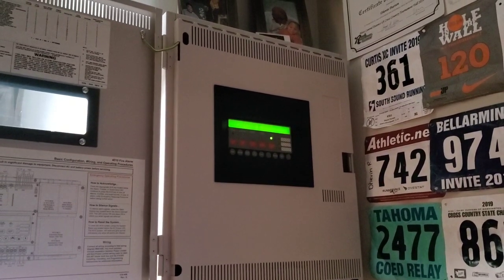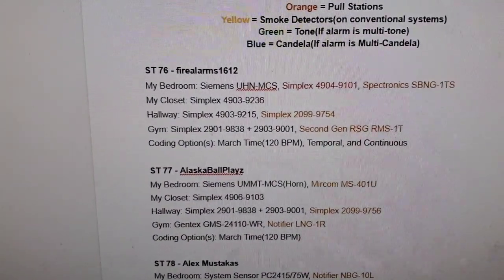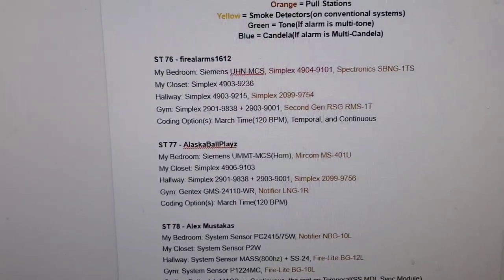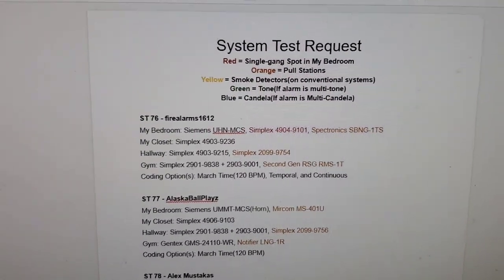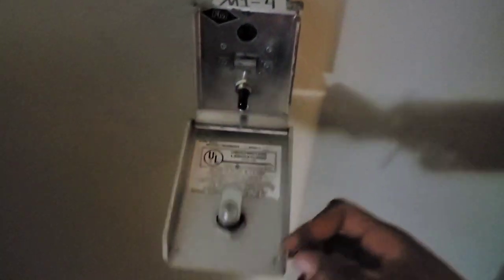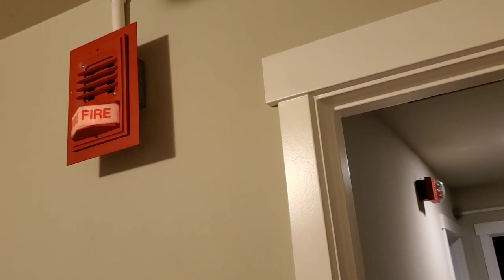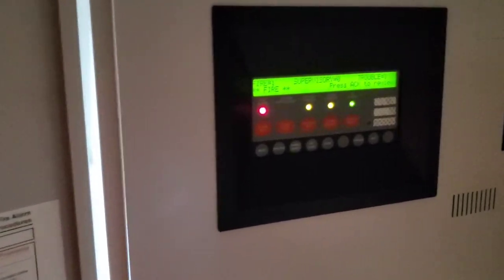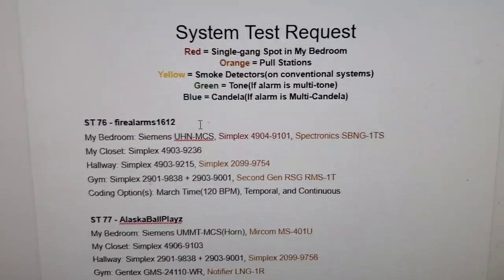System Test 76| Requested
00:00 Video Opening
00:08 Intro
00:27 System Setup
03:39 March Time(120BPM)
06:07 Temporal
07:28 Continuous
08:40 Going Over the List of Request
09:05 Outro

Personnel with epilepsy don't watch, don't pull any alarms unless there's an emergency in the building, I'm not responsible for your actions.